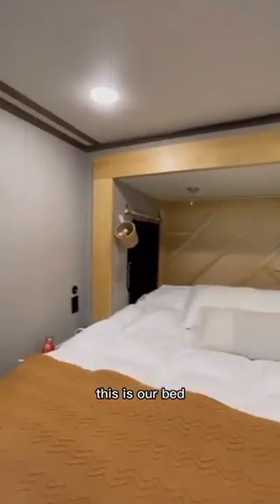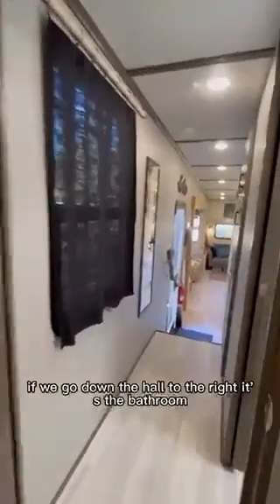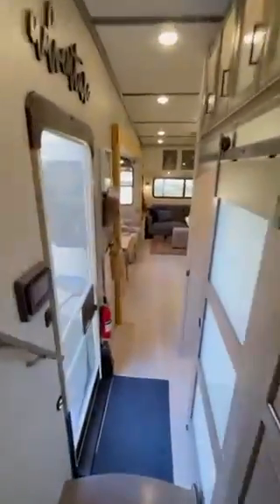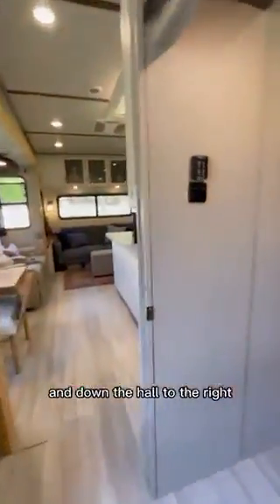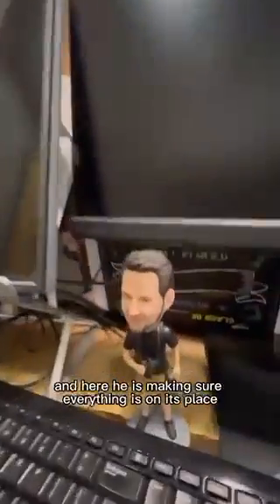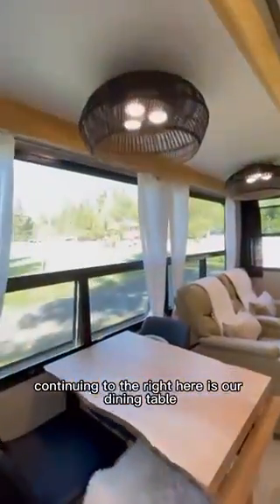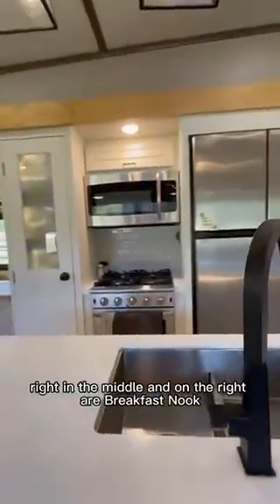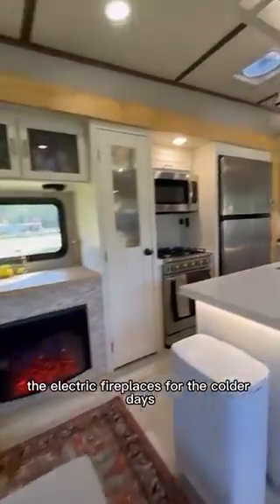2021 Grand Design Solitude in Redlands CA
2021 Grand Design Solitude in Redlands CA for sale on rvtrader.com